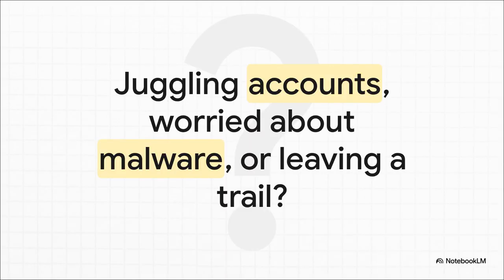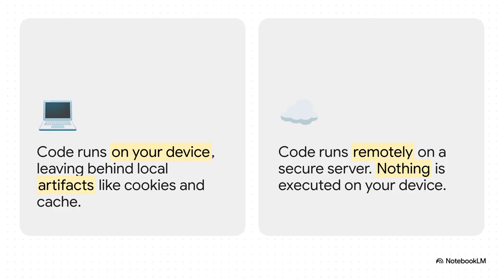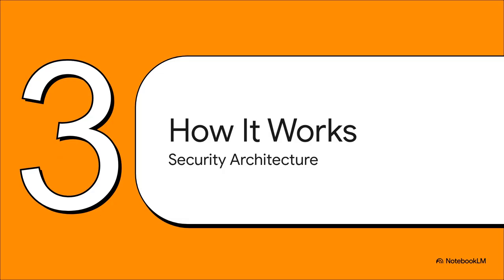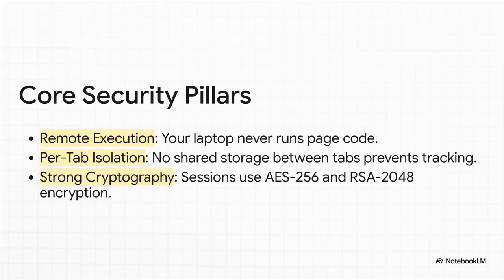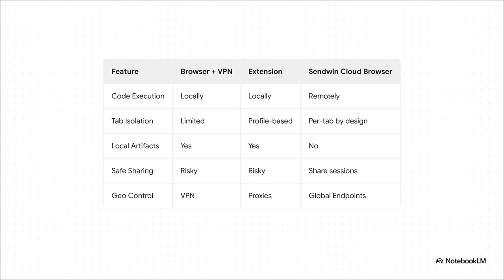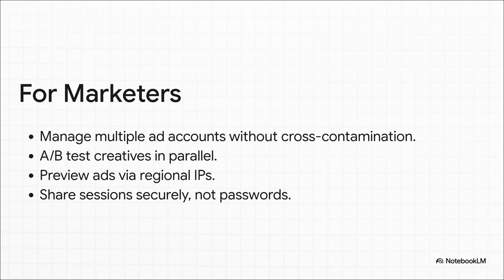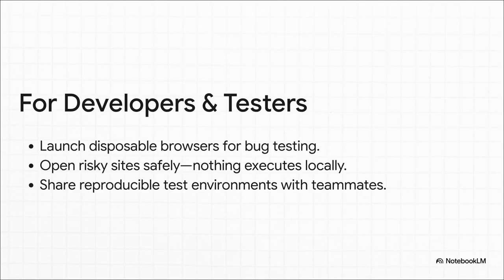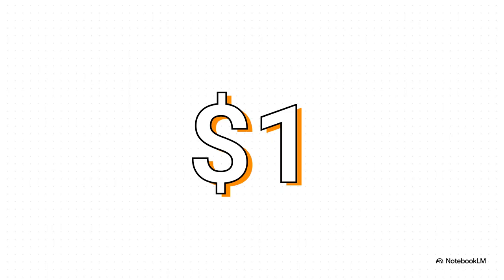Anonymous Cloud Browser: Private & Encrypted—No VPN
The source provides an extensive overview of Sendwin, a paid cloud browser service designed for enhanced privacy, security, and multi-account management. It explains that Sendwin operates through remote execution, meaning page code runs on isolated virtual machines in the cloud and streams a safe, video-like view to the user, completely avoiding local artifacts and increasing resistance to malware. The service is positioned as a superior alternative to traditional browsers with VPNs or extensions because it offers per-tab isolation (no shared storage), strong cryptography (AES-256 and RSA-2048), and features like secure session sharing and custom proxy support without requiring any local install. The text details various use cases, including for marketers and SEO professionals, and outlines the subscription-based pricing and trial offers.